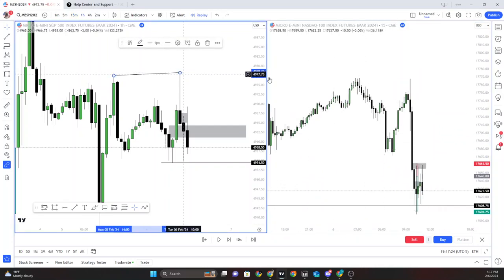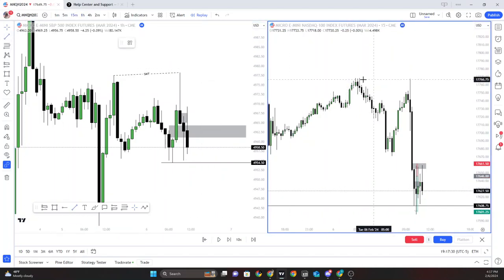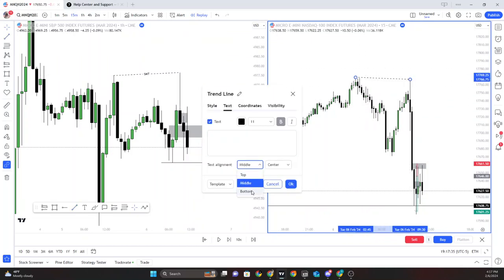How I made $252 Trading Futures Today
Have a wonderfull rest of your day and make sure to stay productive!
Make to sure to like and sub for more trading education 📈